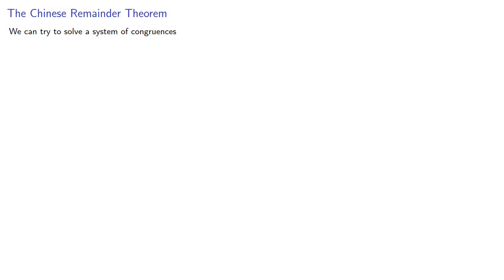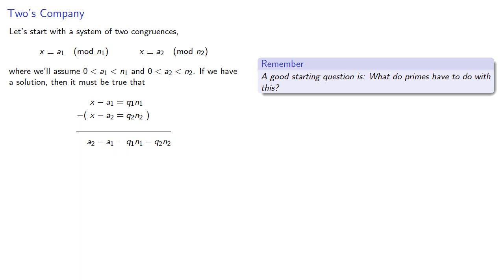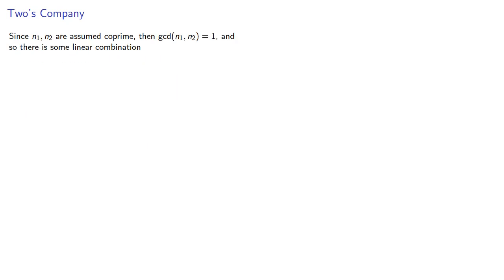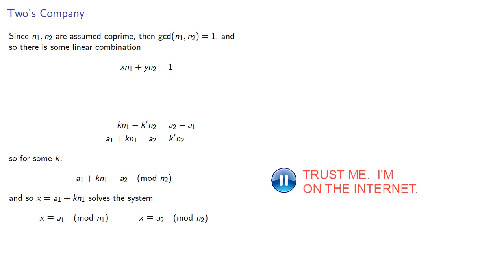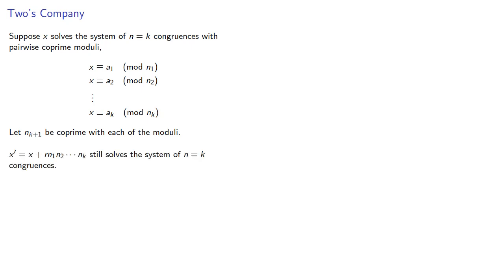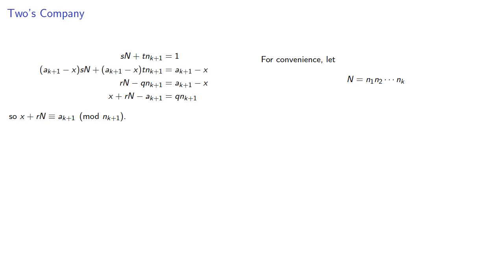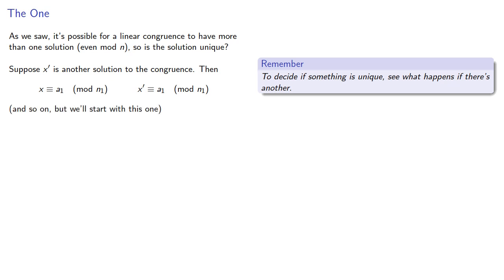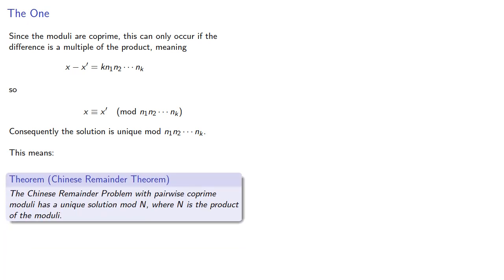The Chinese Remainder Theorem